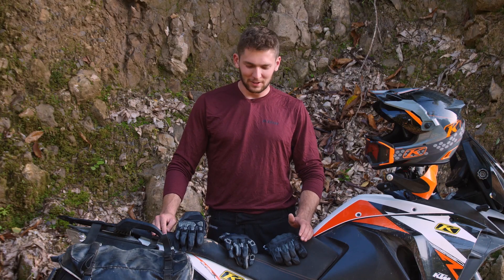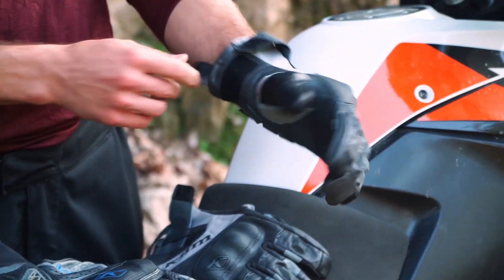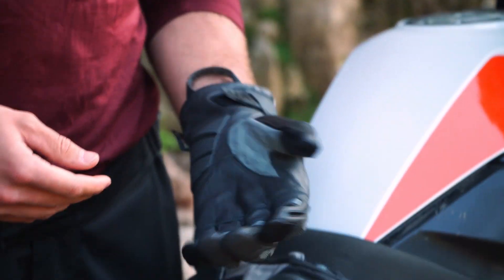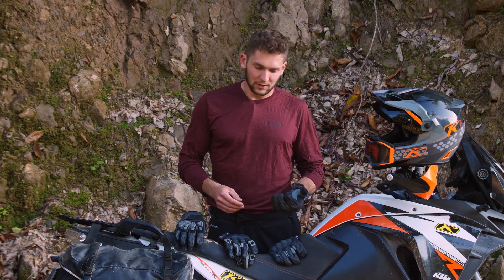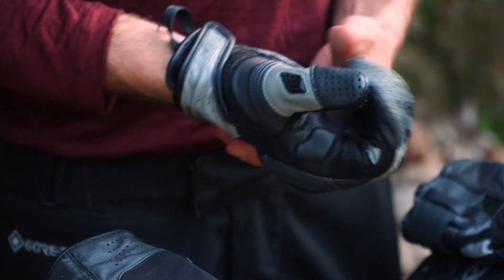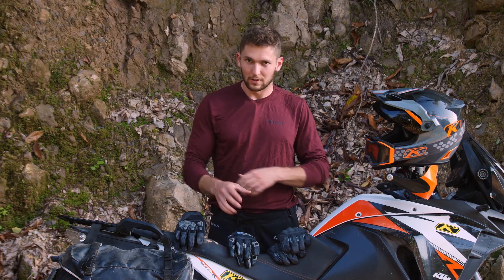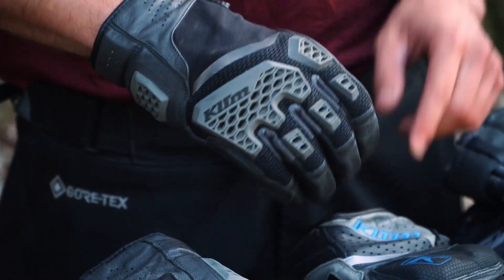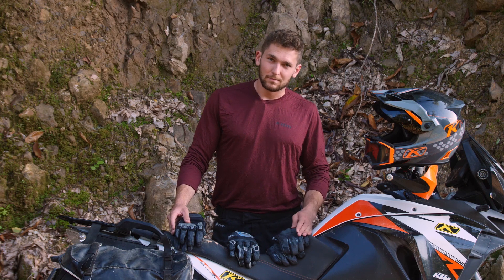KLIM Midweight ADV Glove Comparison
The main midweight ADV gloves in our line are the Adventure GTX Short, Badlands Aero Pro and Baja S4. The Adventure GTX Short is road-ready, fully waterproof and very dexterous with fully bonded +Gore Grip technology. The Badlands Aero Pro excels in hot weather protection with ample padding and armor. The Baja S4 takes hot weather dexterity to a new level, combining road-ready protection with excellent venting. All three gloves include Mult-E-Touch™ smart device functionality, knuckle and palm padding, and other features that deliver a full tactile connection with your motorcycle.